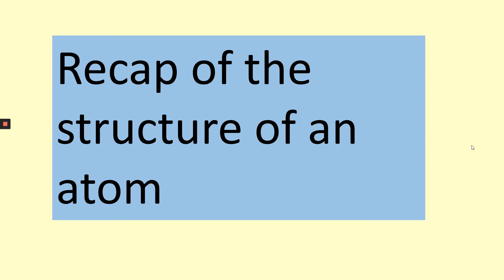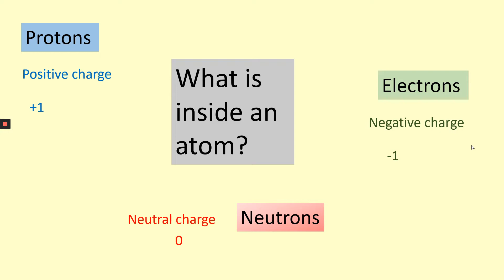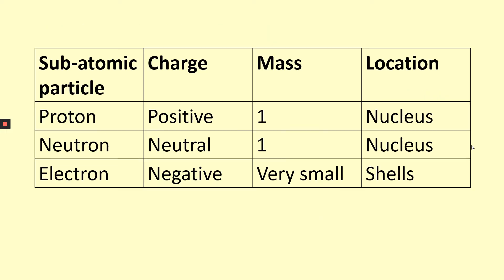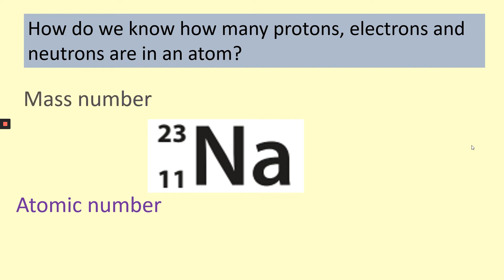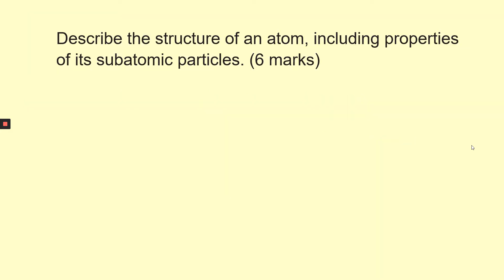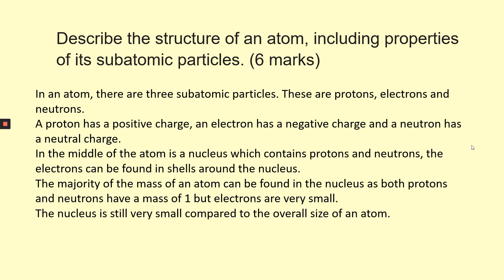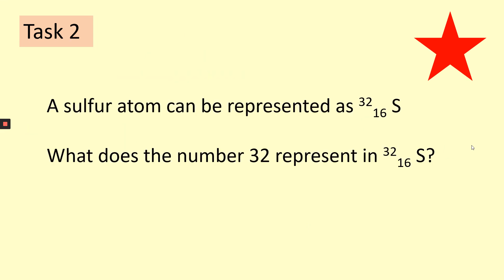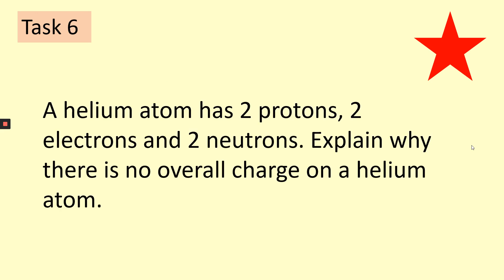Miss Slack 's Lesson on Structure of an atom